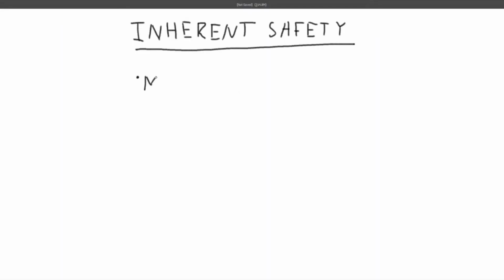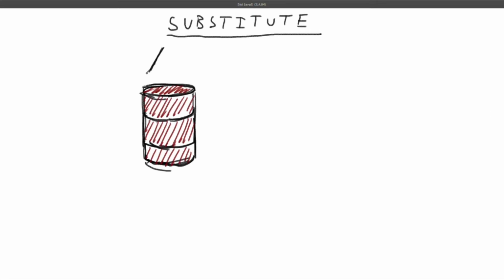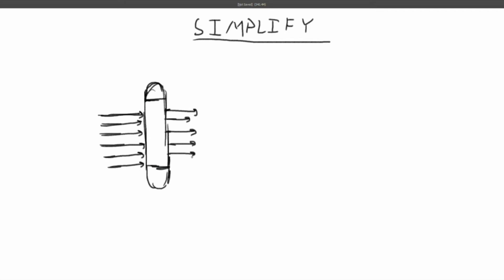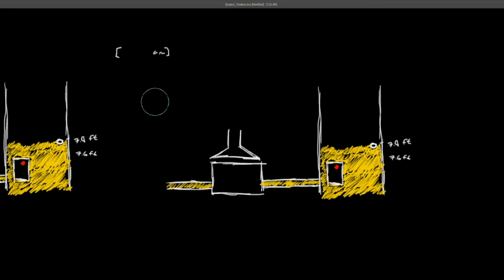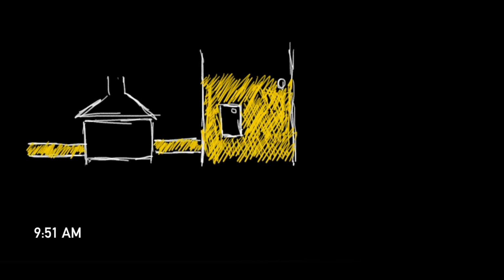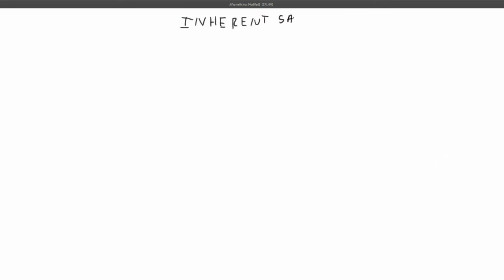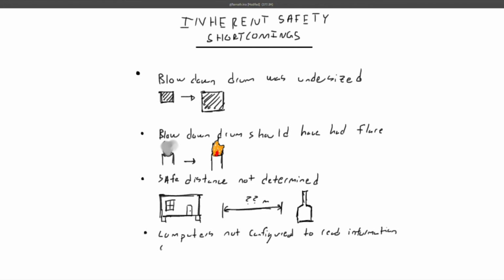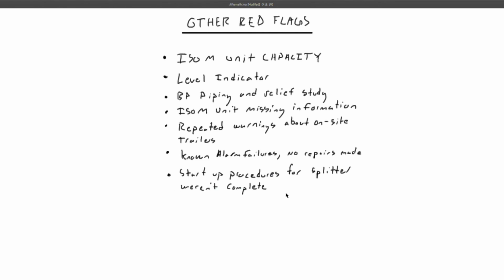Texas City BP Safety Video